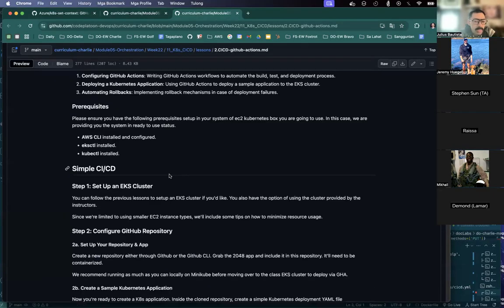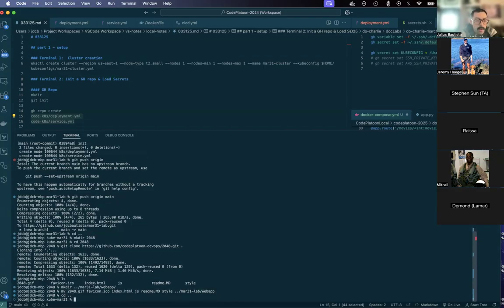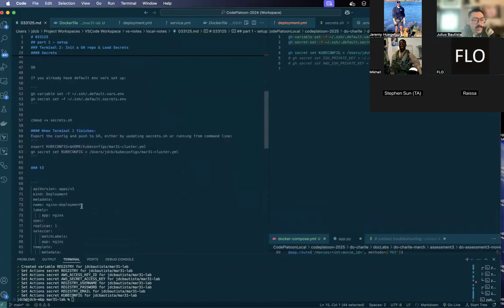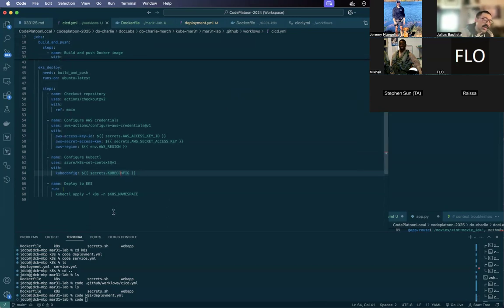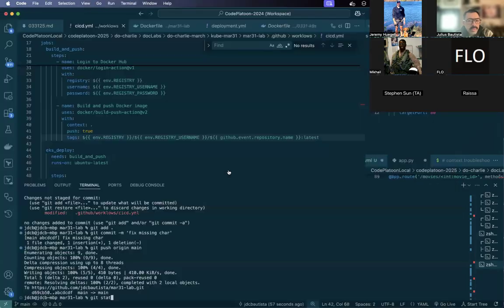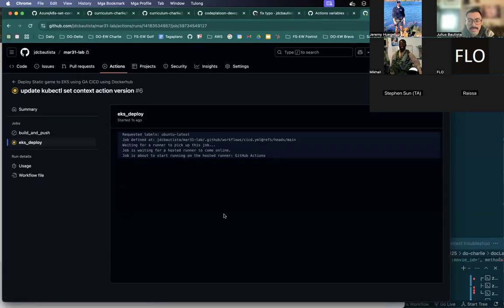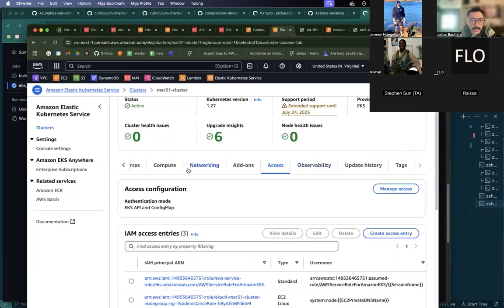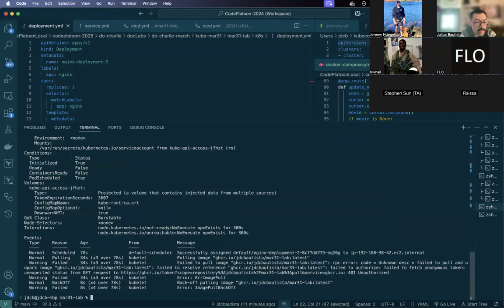W22D1: Kubernetes CICD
0:00:00 - Overview
0:04:34 - CICD Project Set Up
0:09:30 - Copying over 2048 Project
0:11:56 - Dockerfile
0:14:00 - Adding secrets
0:21:22 - K8s Deployment & Service Manifests
0:24:20 - Github Actions Workflow
0:32:52 - Workfow Troubleshooting
0:43:56 - Updating workflow EKS Deploy Job
0:46:16 - Troubleshooting *

* The rest of the video is troubleshooting and some of the changes made are not necessary.  We didn't resolve the issues by the end of the video, but the final fix was simply correcting mismatched environment variables.

DevOps Charlie Platoon Evening & Weekend